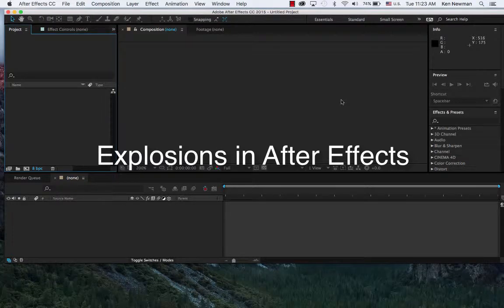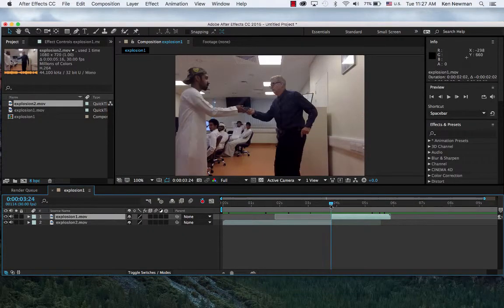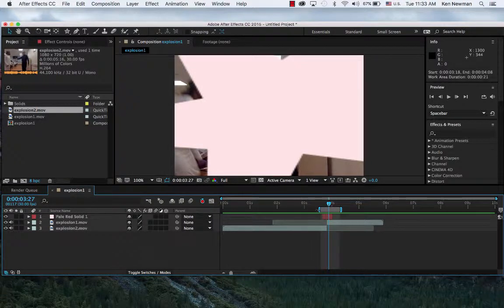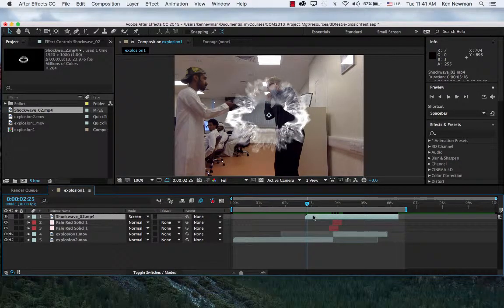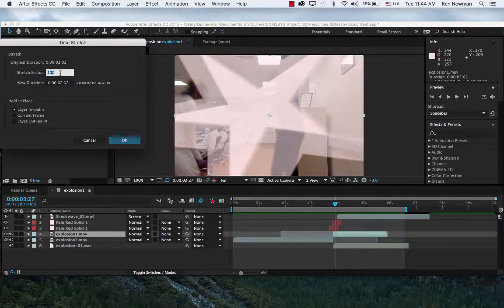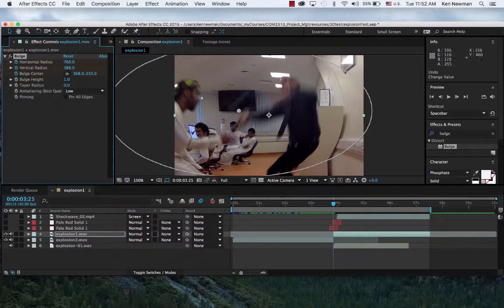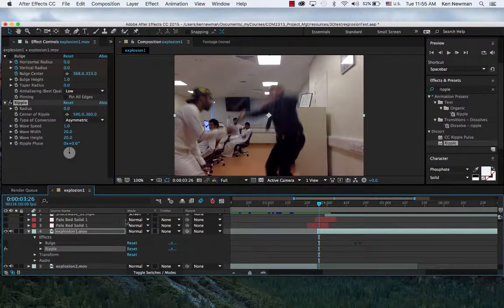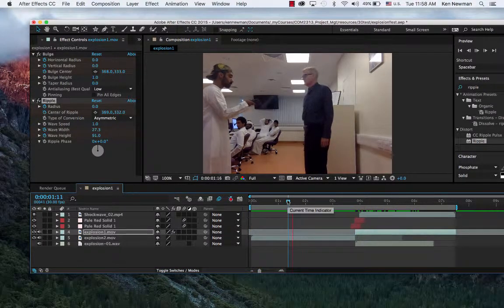AE03_Explosion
This is an After Effects tutorial showing how to do a basic explosion over live video footage.